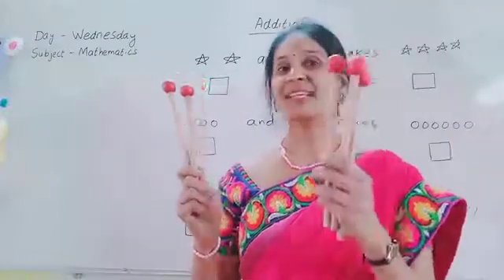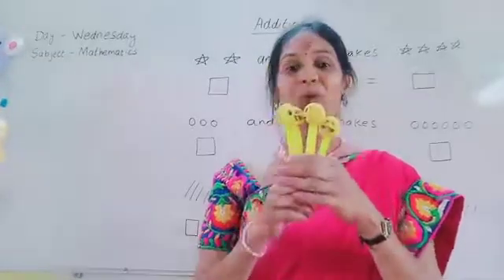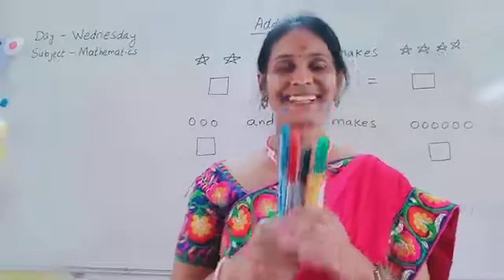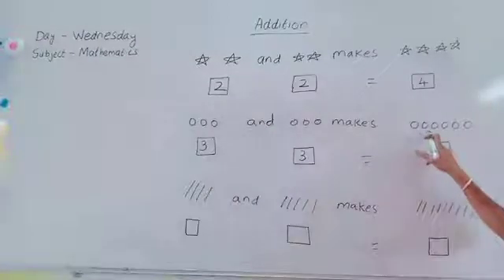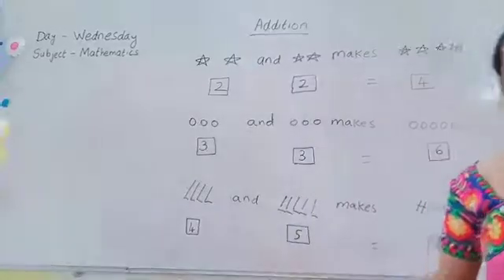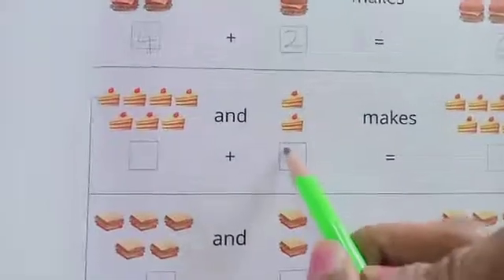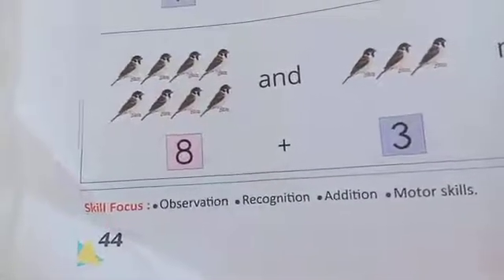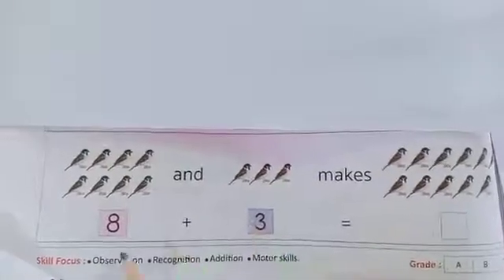Gondia public school, Gondia